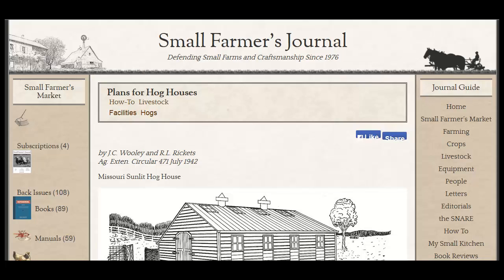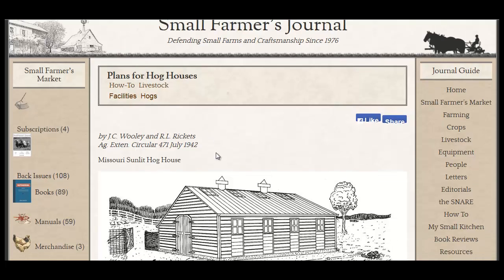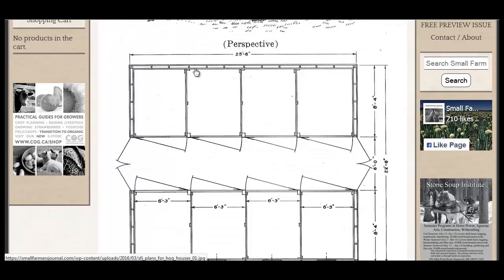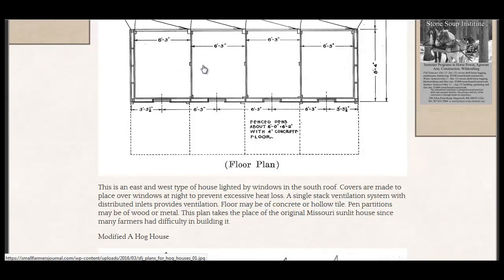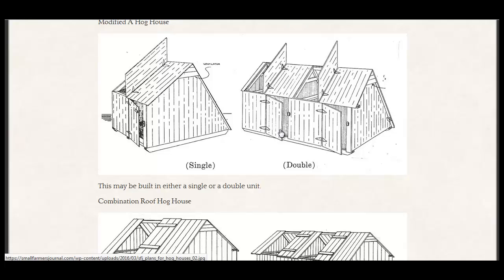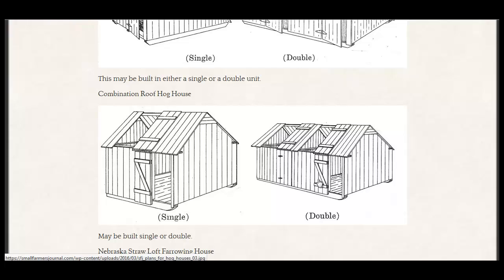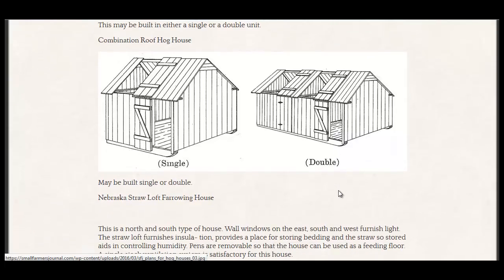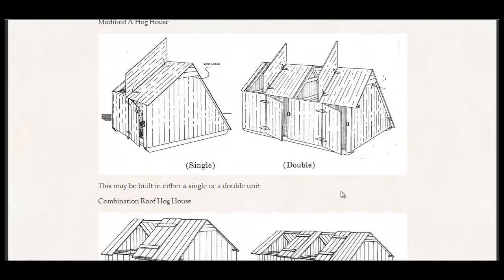Build Your Own Hoghouse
Here's some great ideas if you want to build your own hoghouse. This could also be a great barn or even a tiny home.